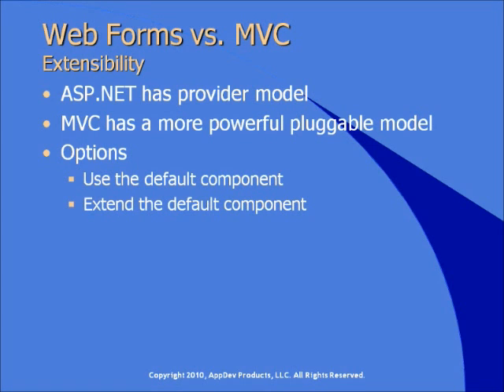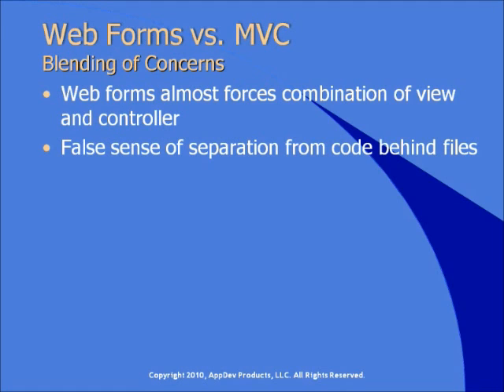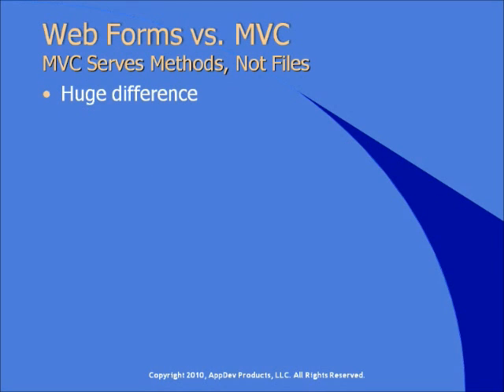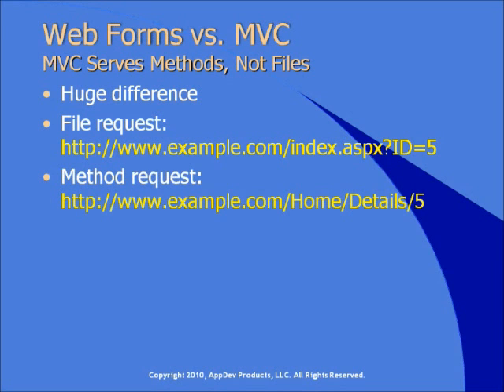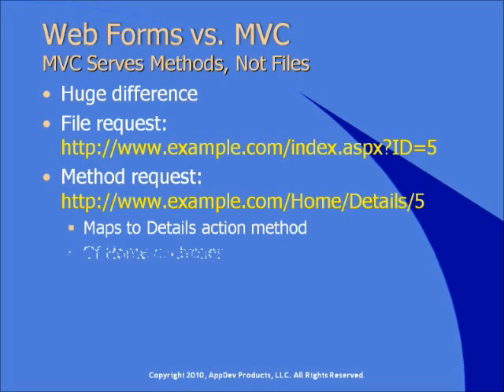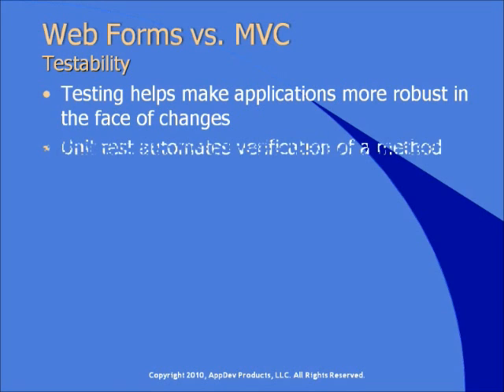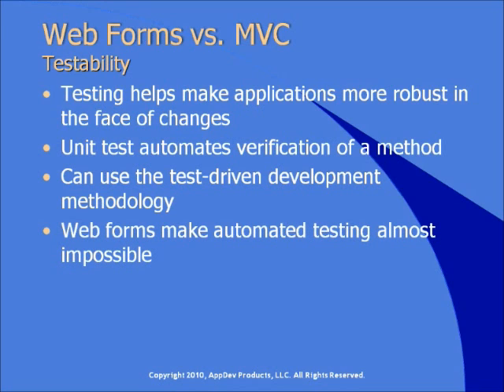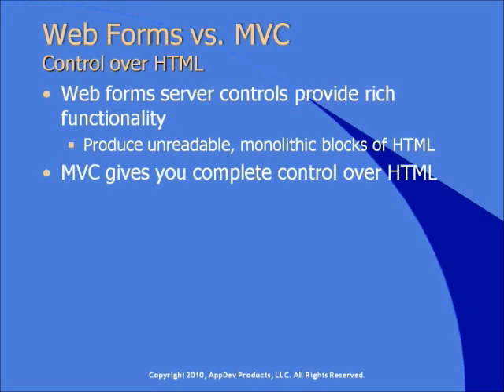03. Introduction to Asp.net MVC 2